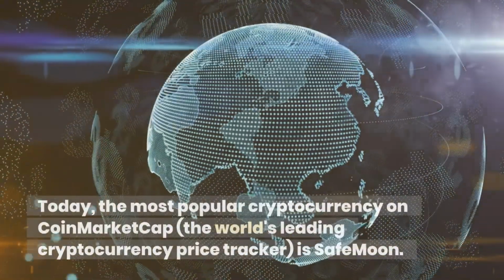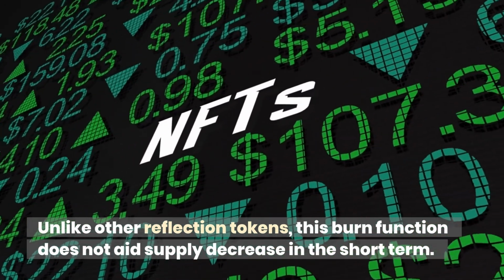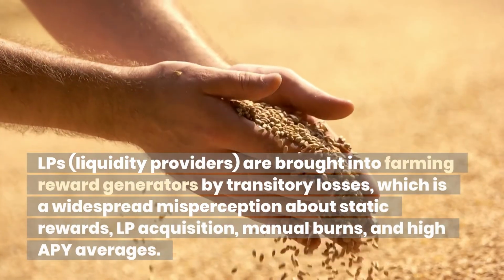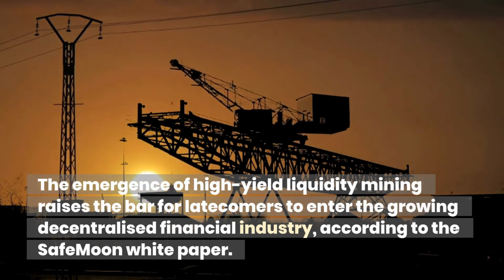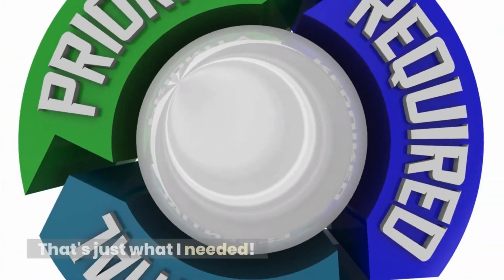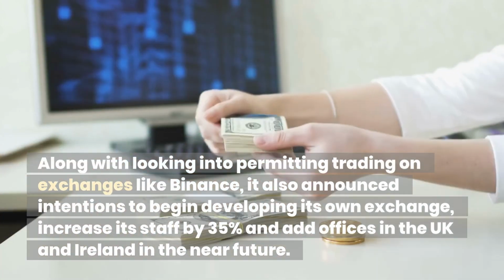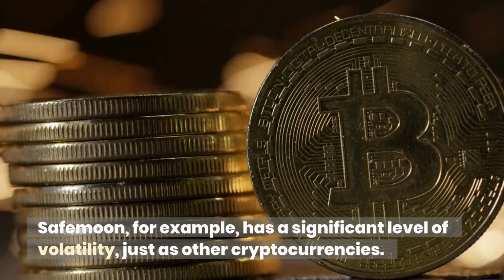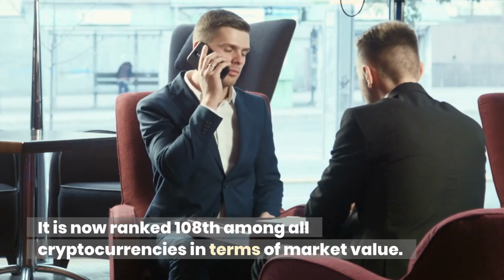What Is Safemoon? safemoon coin | safemoon news |safemoon news today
Prices may have changed since making this video.

We are not a licensed financial advisor. You should not buy, sell, trade, or invest in any asset based on what we say in these videos. You should know that investing carries extreme risks. You could lose your entire investment. This is not trading advice, and we are in no way liable for any losses incurred.

Section 107 of the U.S. Copyright Act states: “Notwithstanding the provisions of sections 106 and 106A, the fair use of a copyrighted work, including such use by reproduction in copies or phonorecords or by any other means specified by that section, for purposes such as criticism, comment, news reporting, teaching (including multiple copies for classroom use), scholarship, or research, is not an infringement of copyright.” This video and our youtube channel, in general, may contain certain copyrighted works that were not specifically authorized to be used by the copyright holder(s), but which we believe in good faith are protected by federal law and the fair use doctrine for one or more of the reasons noted above.

BEWARE OF SCAMMERS: We will NEVER ask you for money on Whatsapp or any other platform. DO NOT CLICK ON ANYTHING,COMMENTS or EMAIL that claim to be us. PLEASE report all scammers and imposters to Youtube.